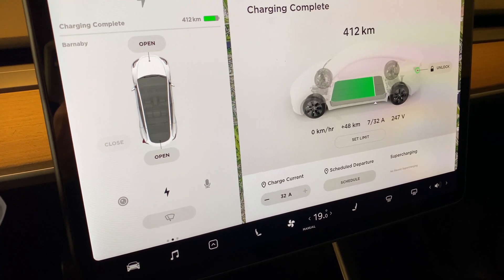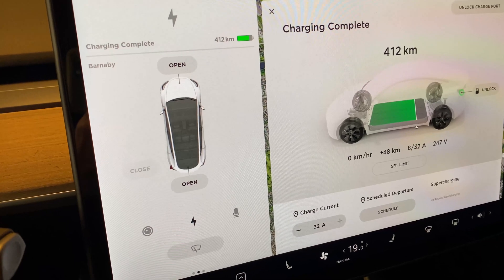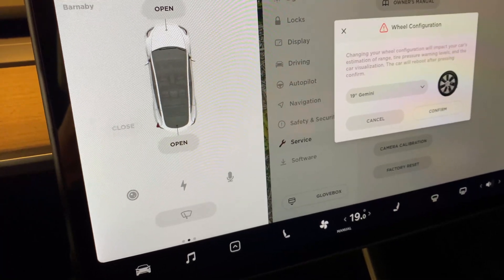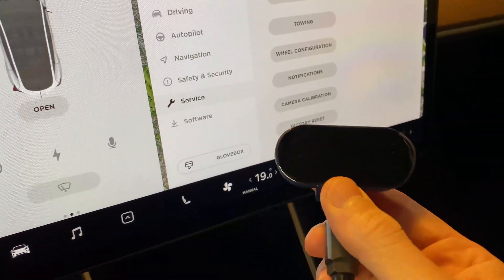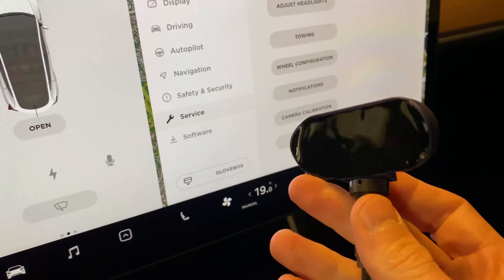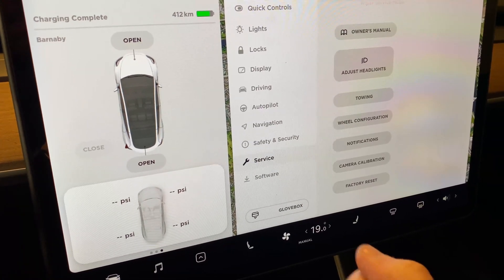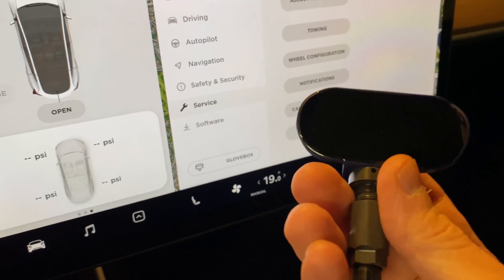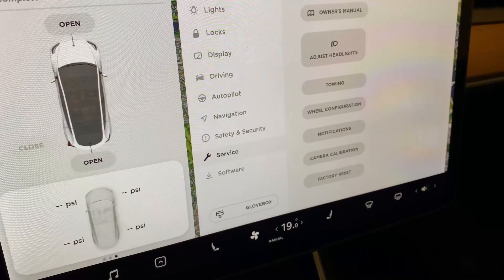New Tesla Model Y - TPMS sensors - connecting via bluetooth.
The newer Model 3 and model Y come with bluetooth TPMS sensors. If you have changed to your winter tires and you have new tpms sensors, to get your car to connect to them the procedure is a bit different than when you connect to the multi-frequency tpms sensors.